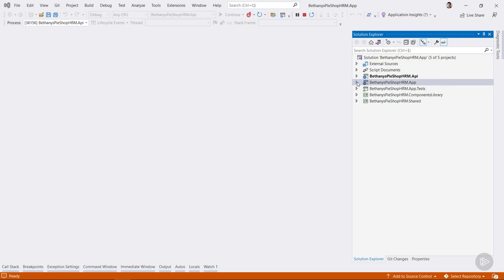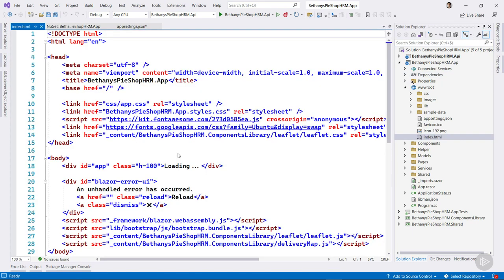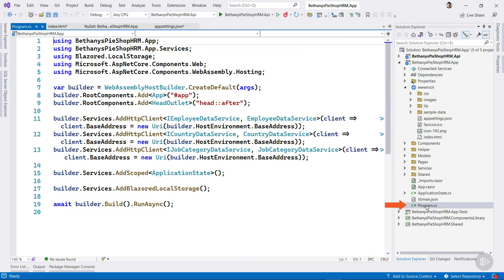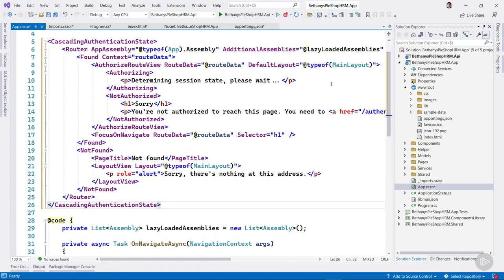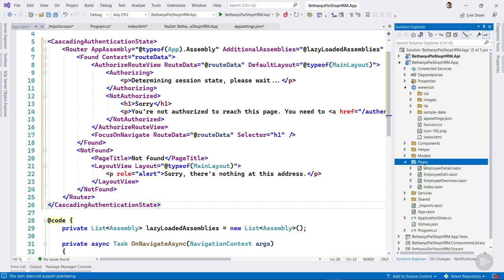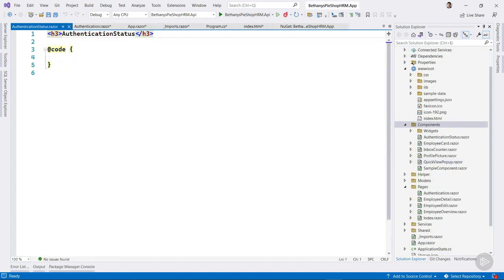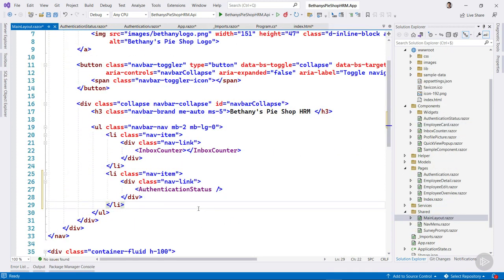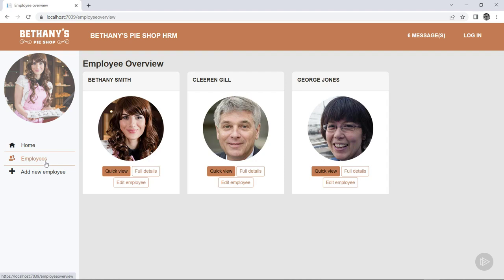05 Demo Adding Authentication with Auth0